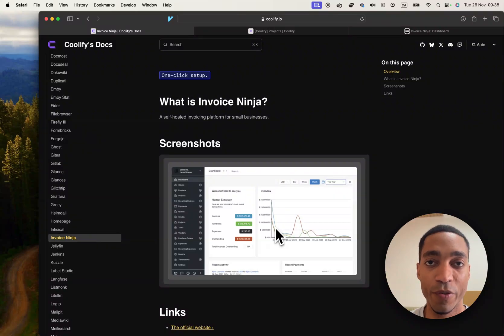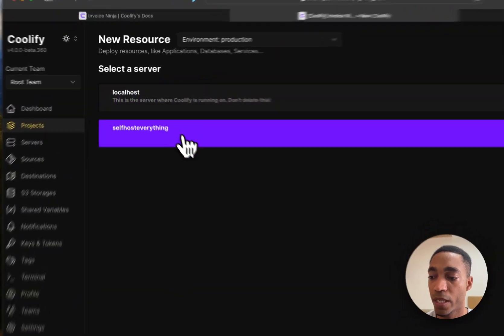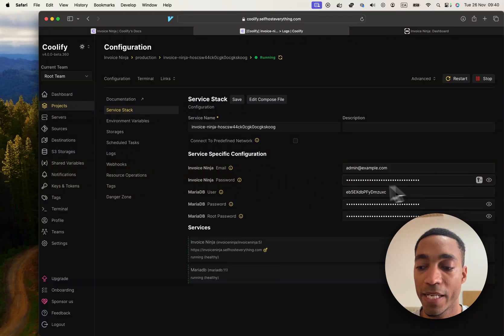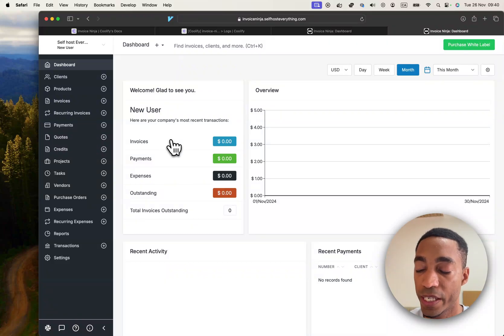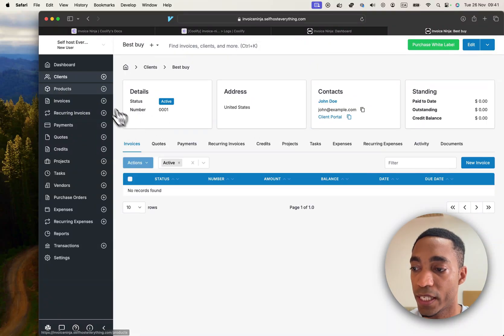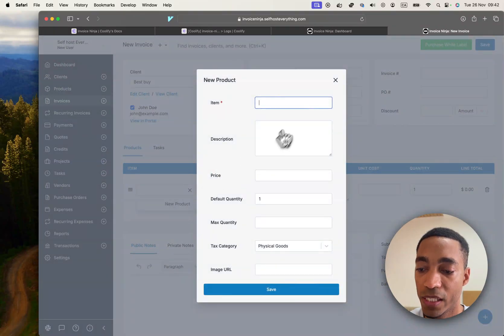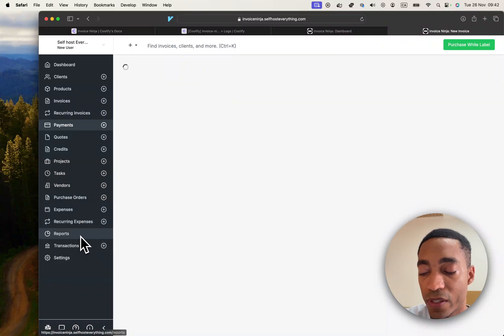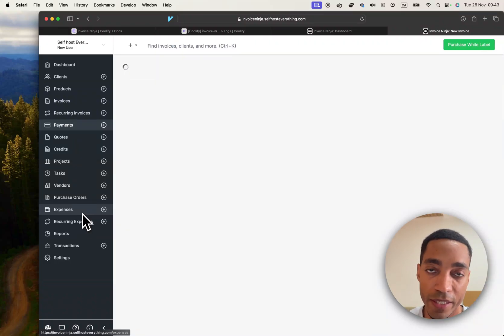How to Self host InvoiceNinja on Coolify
Learn how to Self-host InvoiceNinja and host a free Invoicing Software for Small Businesses ... using Coolify!